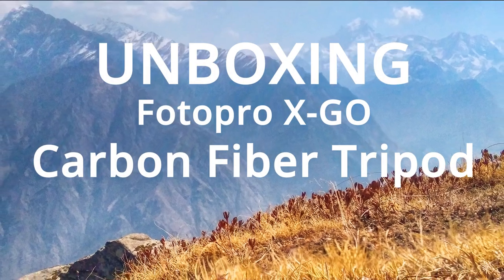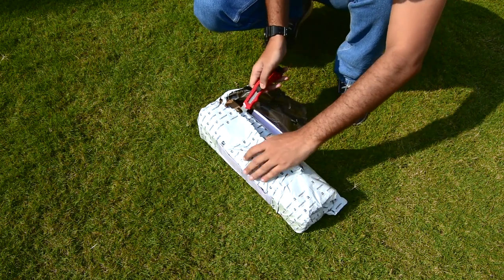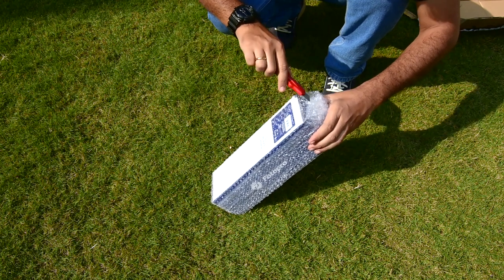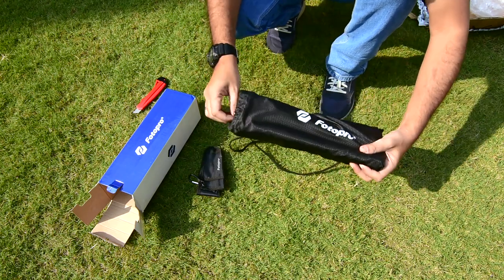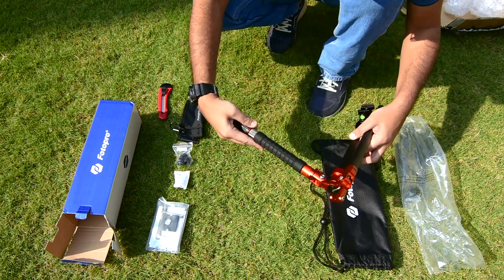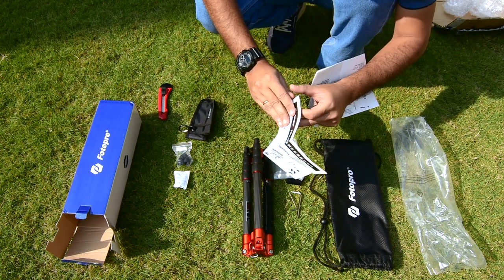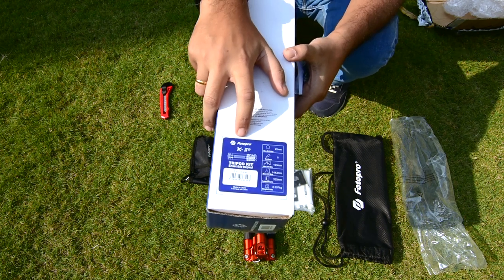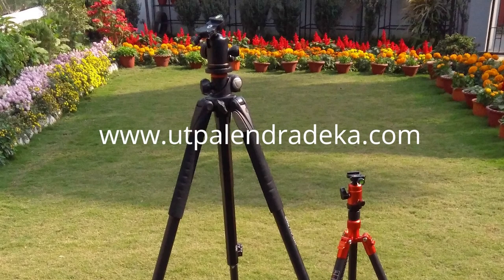Unboxing the Best Carbon fiber Travel Tripod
This is the Unboxing of Fotopro X-GO Carbon fiber tripod. Probably the best bang for buck carbon fiber tripod and travel companion for landscape photography in long hikes.

You can find the tripod at fotopro.com

Other links to my landscape photography